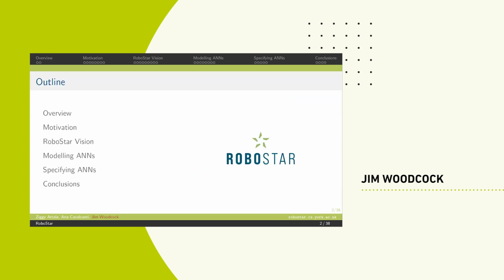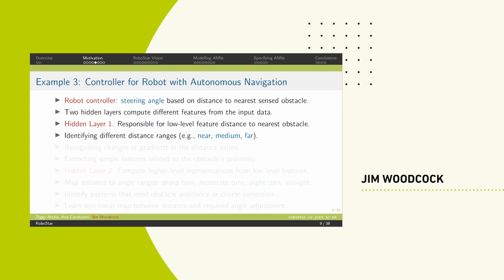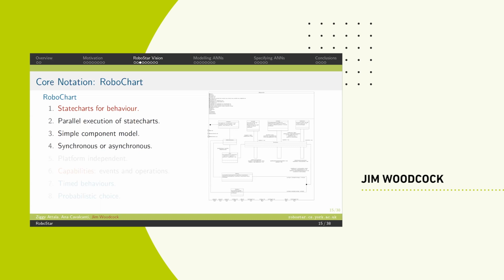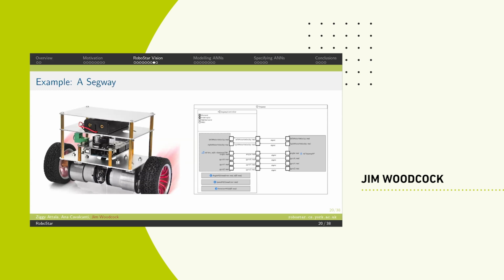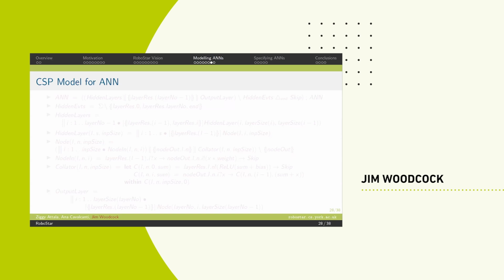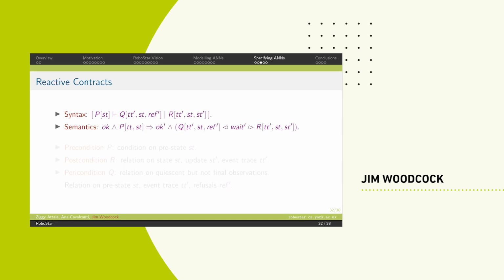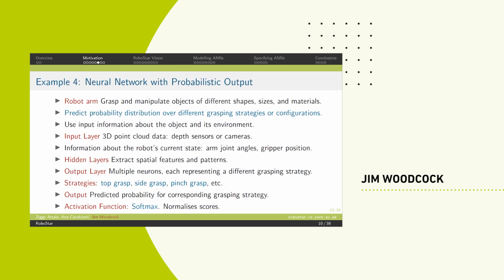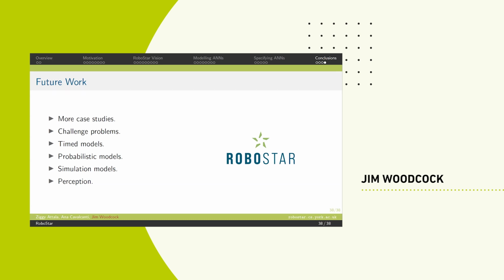Verifying system-level properties of neural-network robotic controllers | FACS SG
Verifying learning-enabled robotic systems is challenging. There are existing techniques and tools for verifying artificial neural networks (ANNs), but they are focused on component-level properties.
We verify robotic systems with ANN control components. Currently, we focus on trained, fully connected ReLU neural networks for control. We use RoboChart, a domain-specific robot modelling and verification framework.
In RoboChart, we combine behavioural and ANN models, and we combine traditional and ANN-specific verification tools: Isabelle/HOL and Marabou. We report on exploratory work. In future, we will address the training phase, other ANN classes, and more sophisticated activation functions.
We collaborate with Ziggy Attala, Ana Cavalcanti, and Matt Windsor in the RoboStar Centre and colleagues at the Chinese Academy of Sciences.